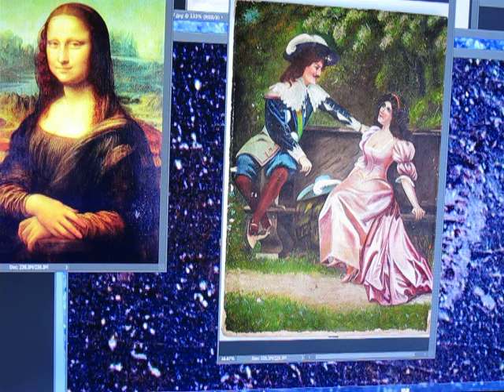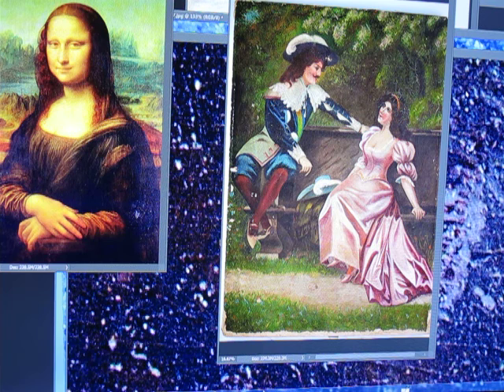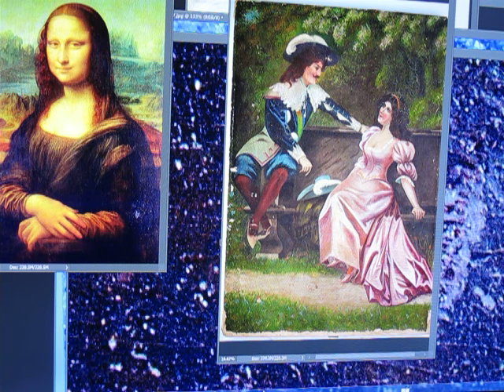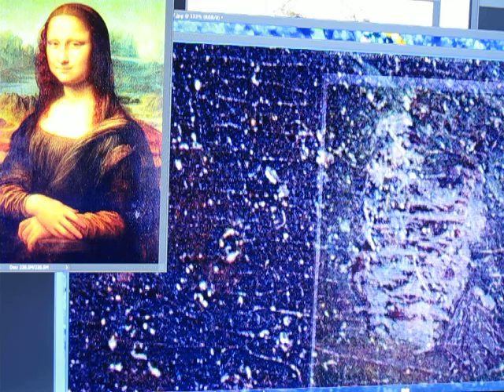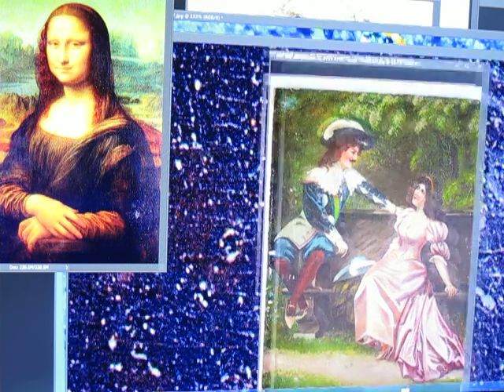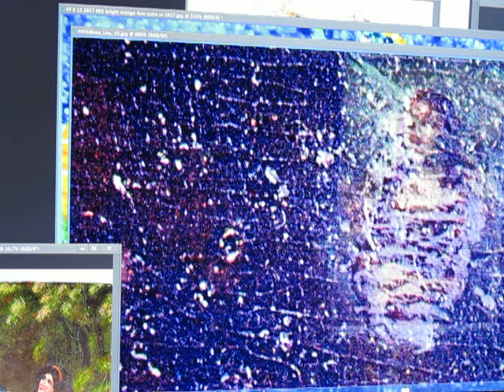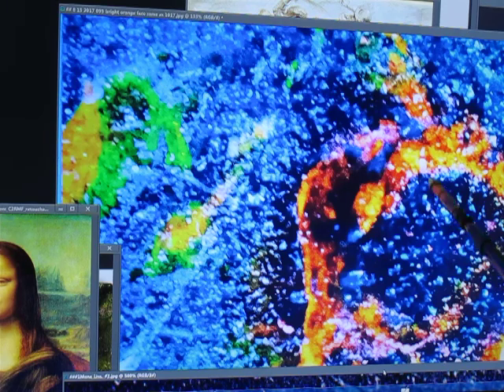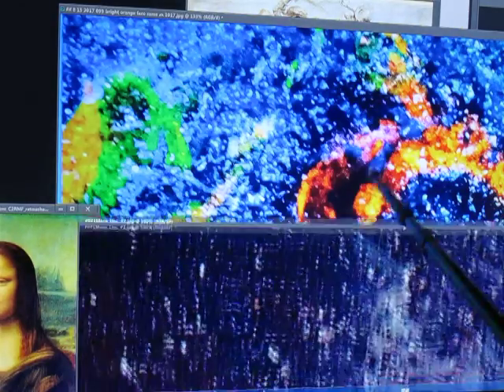MONALISA #29 Mona skull flame MONALISA MIDIONPASSION ARTIST ALANCOOK LEONARDODAVINCI GOD BLESS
MONALISA WOW"WOW"WOW" GO TO FOR PART TWO OF MY BOOK VIDEO THANK YOU. A SUPER YOUTUBE A MUST SEE! MONALISA LEONARDODAVINCILOSTPAINTING MIDIONPASSION ALANCOOK ALC # # MIDIONPASSION ALAN COOK AL C LEONARDO DA VINCI LOST PAINTING NEW PAINTING FOUND LEOS WORKS 600 PLUS OF YOUTUBES 2700 PLUS EXACT IMAGES OF PROOF IT'S THE OLDER MONA LISA 565 YEARS OLD NEW PAINTING FOUND PLEASE SUBSCRIBE GOD BLESS RENAISSANCE MAN, SCIENTIST, ARTIST, GREATEST FRIEND, ASTRONOMY, GEOLOGY, ARCHITECTURE, SCULPTOR, INVENTOR, GENIUS, LAST SUPPER, PHILOSOPHY , PAINTER, TEACHER, INVENTIONS,LOVE TO FLY, CARTOONIST, BORN APRIL 15, 1452 TO PASSING 1519 MAY 2.. THE GREATEST SINGLE PORTRAIT OF THE YOUNG MONA LISA TO THE GREATEST DUET PAINTING OF THE MORE MATURE OLDER MONA LISA WITH ALL HIS HIDDEN CODES AND HIS DIARY IN HIS ARTWORK OF 55 SOLID YEARS OF HIS LIFE GREATEST WORKS SUCH AS KNITTING THE CANVAS BEFORE YOU PAINT , SEEING MICRO IMAGES THAT A SURGICAL MICROSCOPE CAN NOT SEE. BROKE SOME OF HIS CODES OF 123 AND ABC ETC...THIS PAINTING IS A NEW PAINTING THAT HAS BEEN LOST FOR 565 YEARS I FOUND IT THRU THE GRACE OF GOD WAYS I HAVE OVER 600 YOU TUBES AND OVER 2700 MICRO IMAGES THAT MATCH 100% IN HIS PAINTINGS HE DONE AND HIS CORTEX DIARY THE THINGS THAT I HAVE FOUND ARE SO HARD TO SHOW ON FILM SO IT IS REALLY NOT MY FAULT AND TRYING TO EXPLAIN HIS WORKS ARE VERY HARD TOO,, IVE SEEN IMAGES OR THING OR READ ETC.. THAT IVE WALKED AWAY FROM THE COMPUTER FOR A 15 MINUTE BRAKE AND SAID TO MY GOD HOW AND WHO CAN BELIEVE THIS I JUST SAW? WHEN I FIRST STARTED STUDYING LEO PAINTING 10 HOUR A DAY ON A PROJECTOR SCREEN 104 INCHES LONG FOR 10 WEEK I GOT NOTHING IN REAL ANSWERS ,THEN I PAUSED A JUST STARED AND ALMOST GAVE UP THE APPROX 15 TO 20 MINUTES LATER ,BANG THAT SWIRLY ART WORK WAS A CODE OF HIS HIDDEN WRITING ,VERY HARD TO READ... THEN I NEW I HAD TO START BACK NEARLY FROM THE BEGINNING TO READ HIS WORKS NOW I HAVE APPROX , A HALF A MILLION IN THIS PAINTING IN LABOR AND IN CASH I COULD USE A GO FUND ME PAGE ? BUT ALL I KNOW IS TO SHOW WHAT I SEE ,SO DO NOT SHOOT THE MESSENGER PLEASE ANY HELP IS A BLESSING IN FUNDS OR KNOWLEDGE TO HELP SPREAD THE WORD BETWEEN GOD AND THIS PAINTING , MY FATHER DONALD R COOK USED TO DOODLED ART ONCE IN AWHILE AND I THOUGHT IT WAS SO COOL. I BELIEVED HE COULD OF BEEN A CARTOON ARTIST , HE BECAME A TELEVISION REPAIRMAN AND A AIR FORCE SERGEANT AND NOT SAYING I BECAME A TELEVISION REPAIRMAN BUT I LEARNED A LOT TO GET BY ,SO , I USED TO DO MASSIVE BUYOUTS OF MERCHANDISE FOR APPROX, 35 YEARS IT WAS FUN AND BECAUSE I PURCHASED SO MUCH I NEVER HAD TIME TO EXAMINE SOME OF THE MERCHANDISE IF I THOUGHT IT MIGHT BE ? SOMETHING ILL PUT IT TO ASIDE IN A DIFFERENT AREA SO SOMEDAY I MIGHT HAVE TIME TO INSPECT IT ,SO AGAIN ONE DAY I WAS LOOKING AT THE CLOUDS AND SAID TO GOD BECAUSE MY FATHER PASSED AWAY HEY DAD AND (GOD) MAKE ME